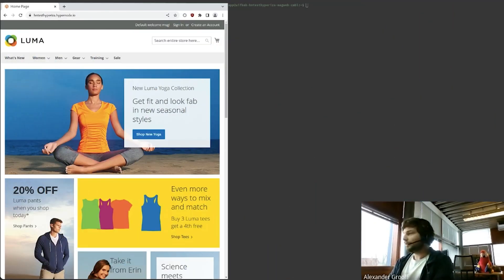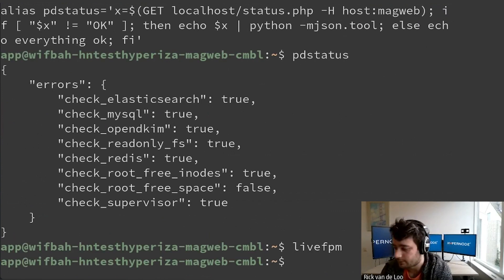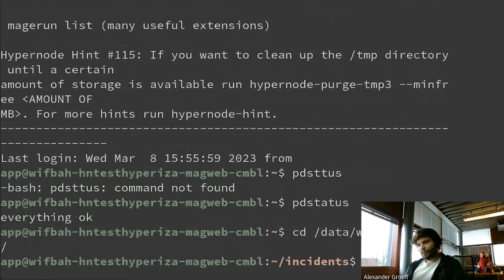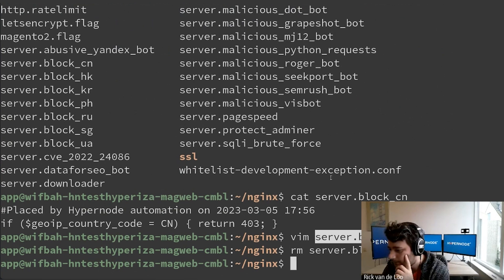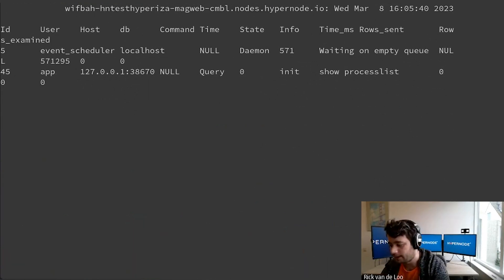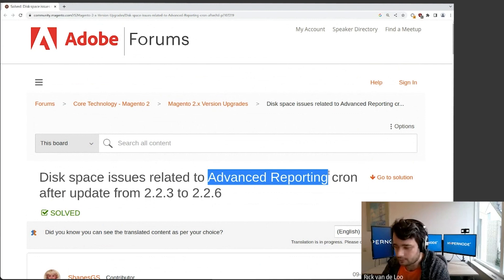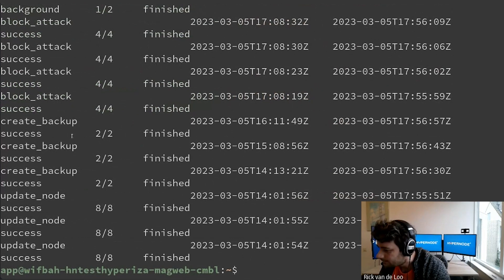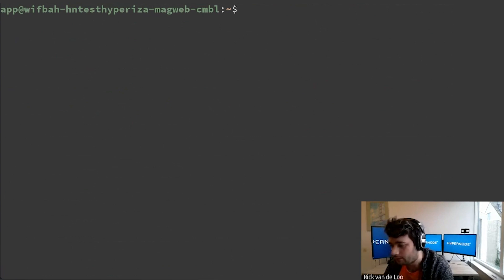Developer Preview | Talking about: Auto-Healing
When our monitor detects a problem with a server, a process starts to automatically heal the webshop. We call this: Auto-healing.
Learn everything there is to know about this amazing feature on the Hypernode platform. Explained by Rick, Timon & Alex.